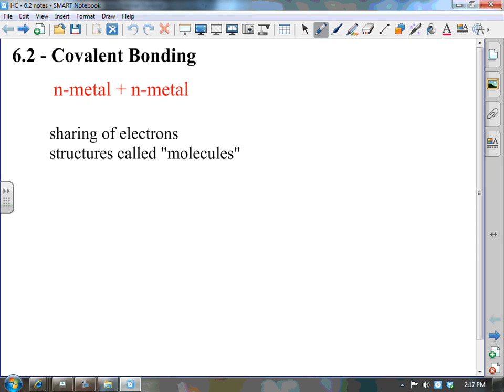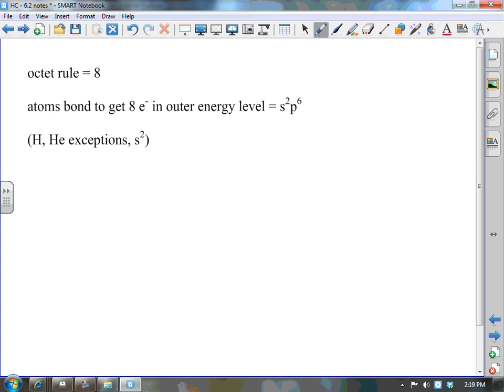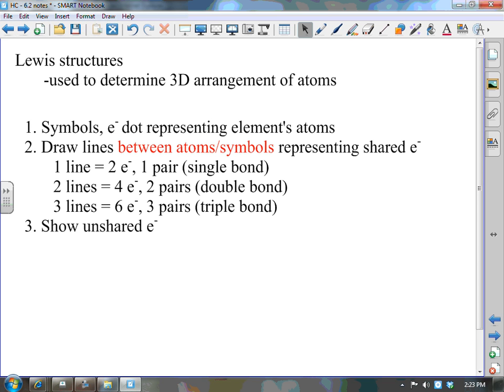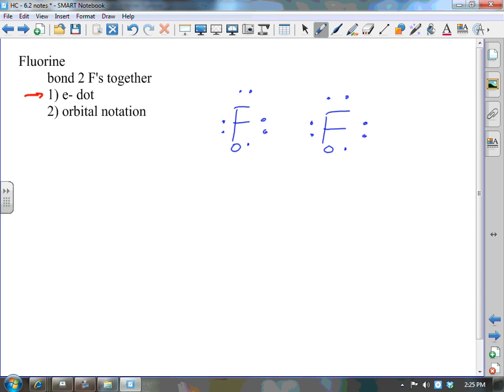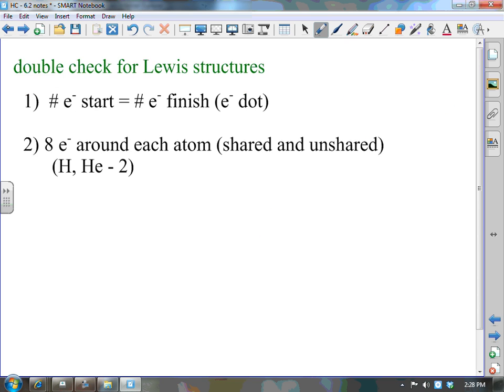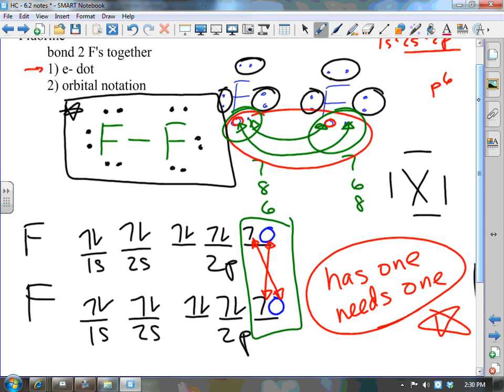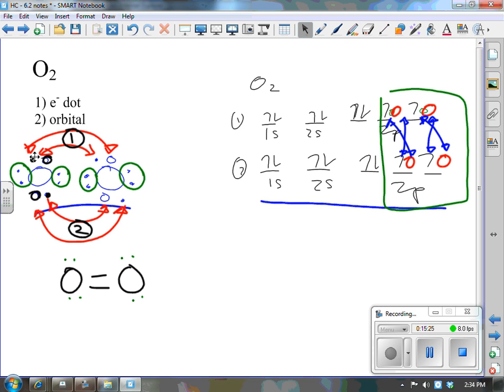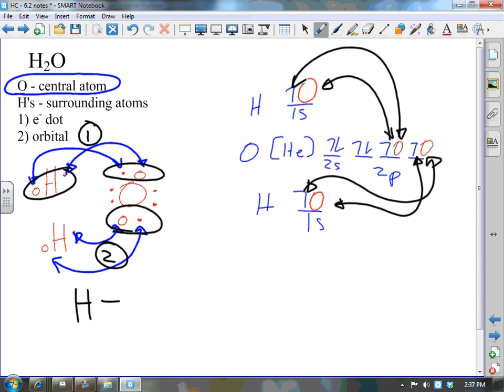Covalent bonds Vnotes 6.2 part 1